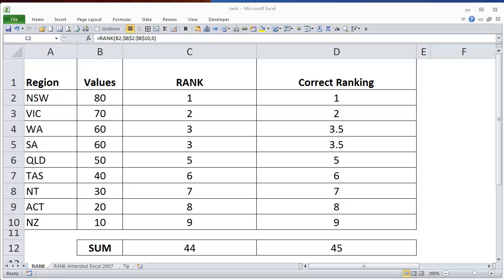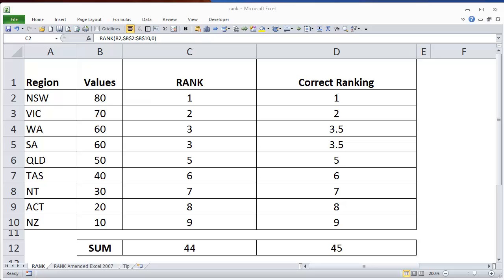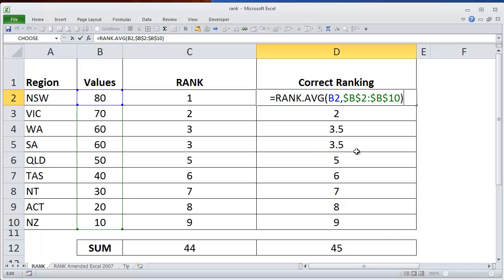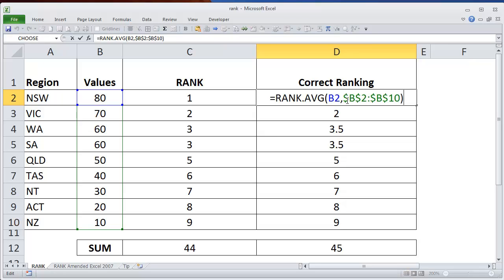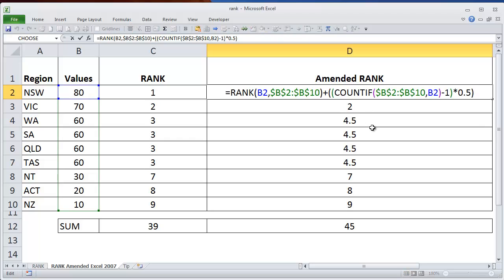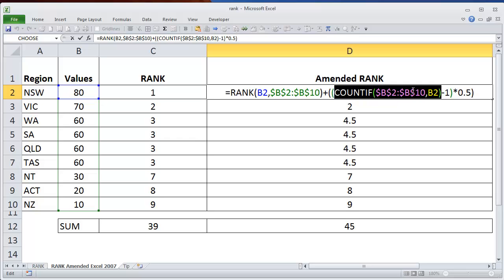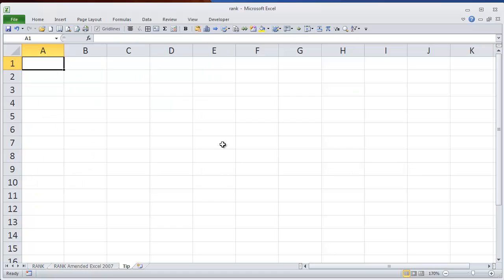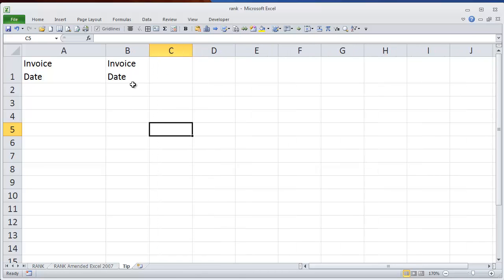RANK and RANK.AVG in Excel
Excel Yourself article for December 2012. See how to fix Excel's RANK function which doesn't handle ties correctly.